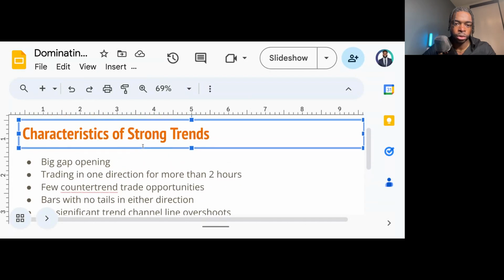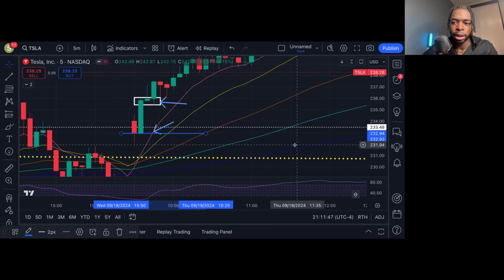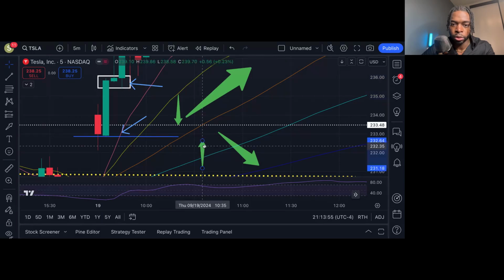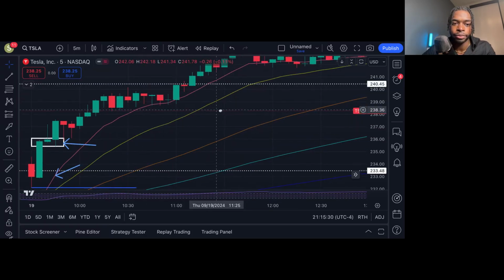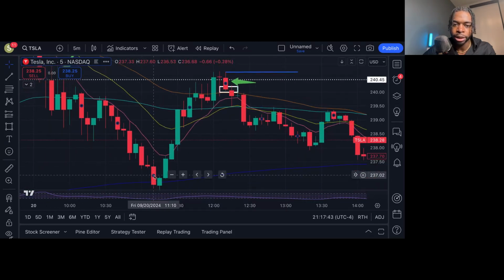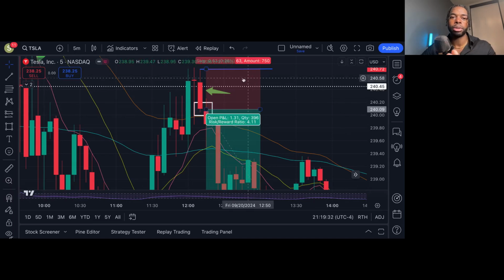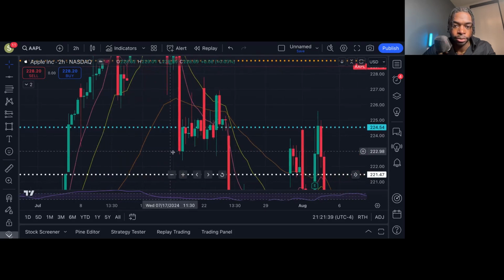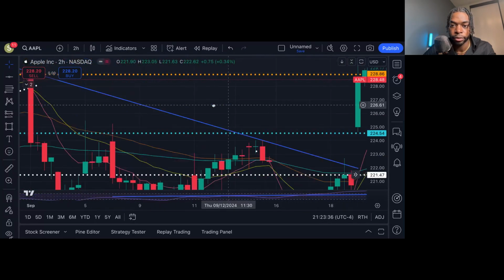Get Massive Trades Using Key Levels